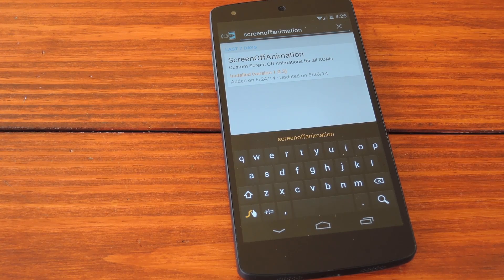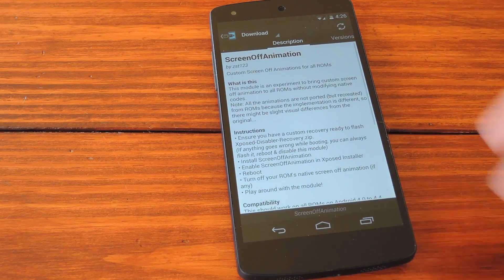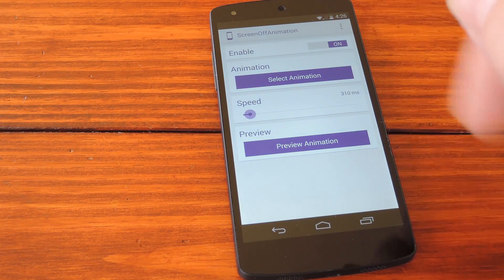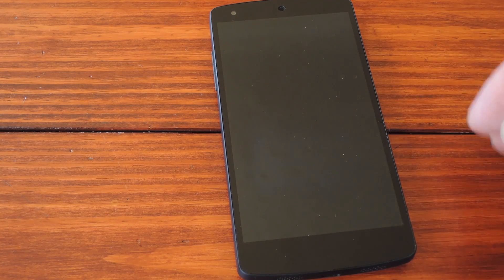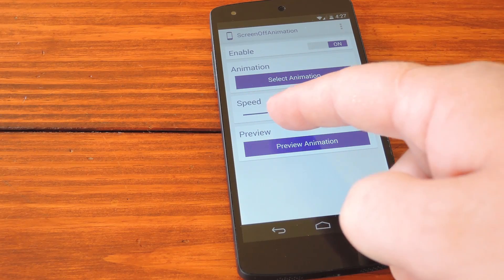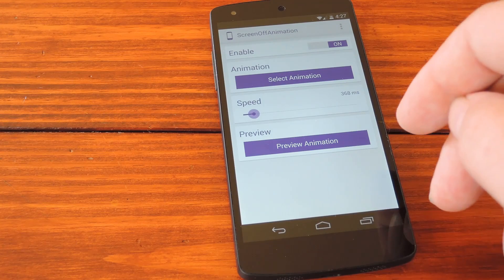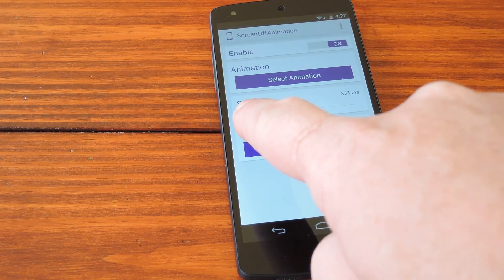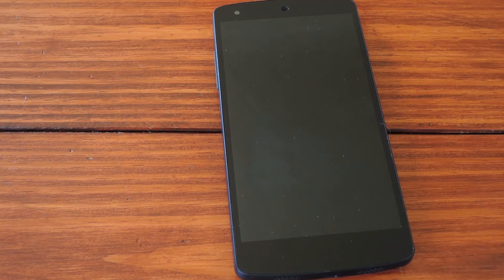Get Custom Screen-Off Animations for When Putting Your Android Display to Sleep [How-To]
How to Change the Screen-Off Animation [Android]

In this softModder tutorial, I'll be showing you how to change the screen-off animation on your phone for a nice new look.

Using root and the Xposed Framework, zst123's module "ScreenOffAnimation" lets you choose from a variety of different animations that will show when turning your screen off.